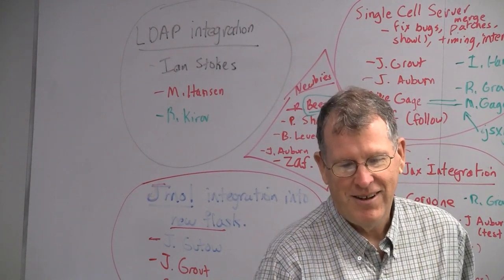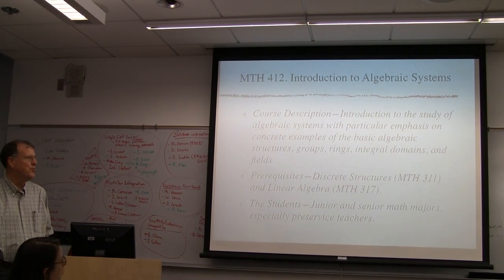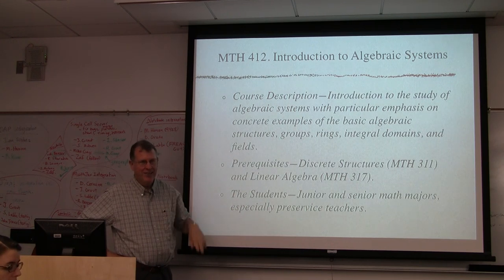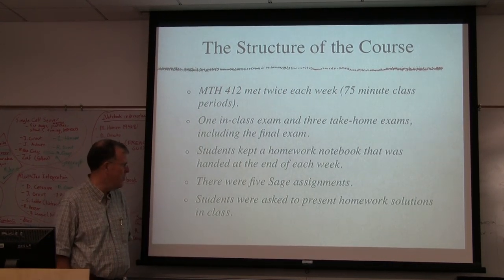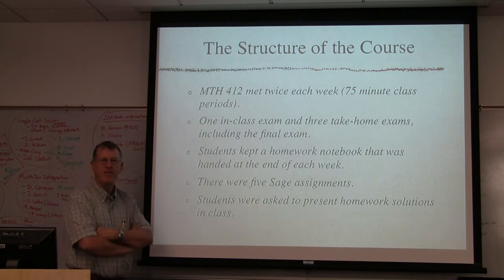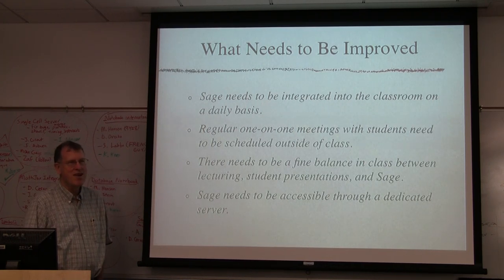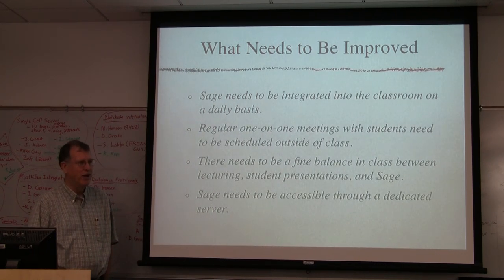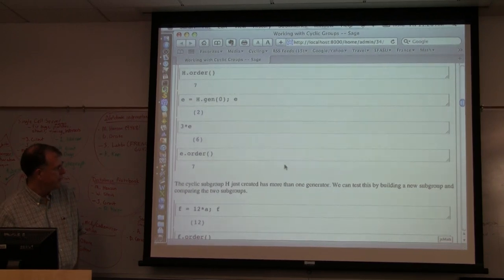Sage Edudays 3: Tom Judson -- Abstract Algebra